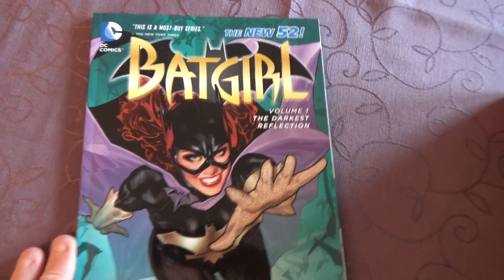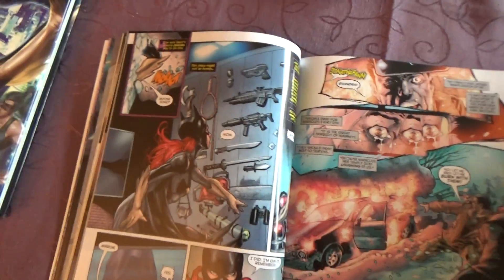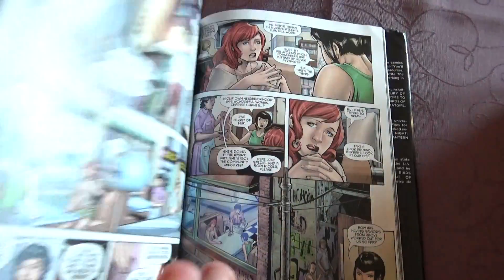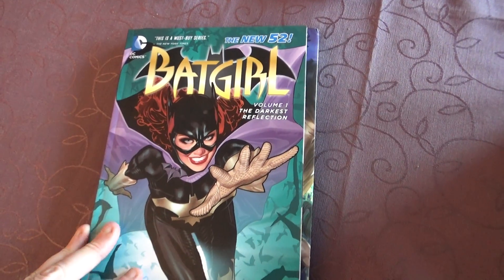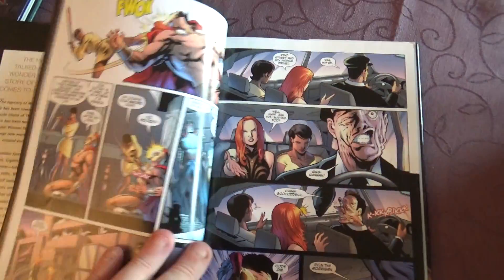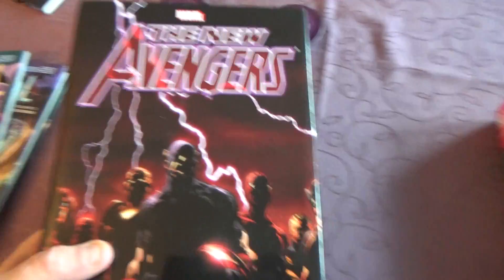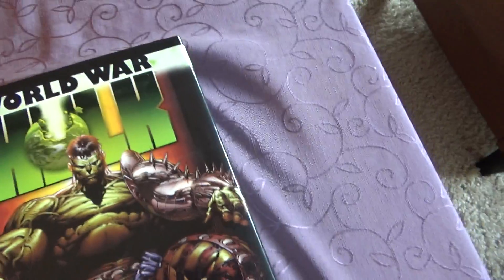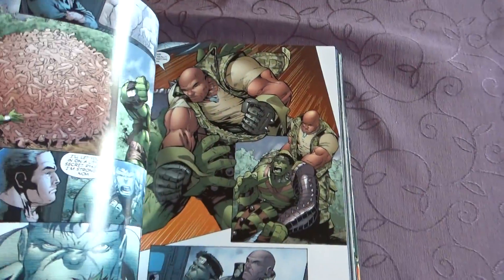comic books recent reads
my english is bad so please bare with me